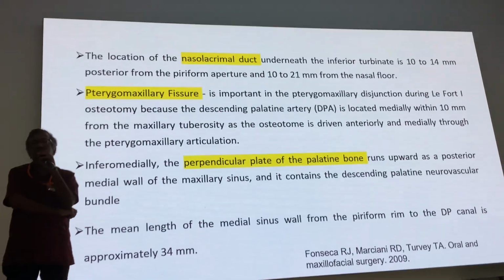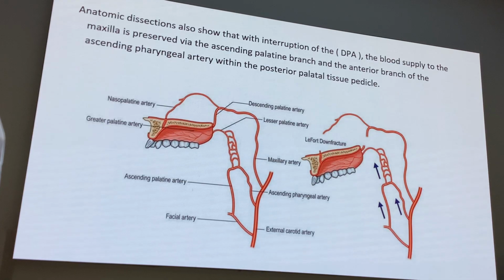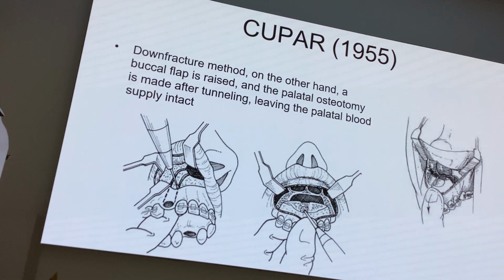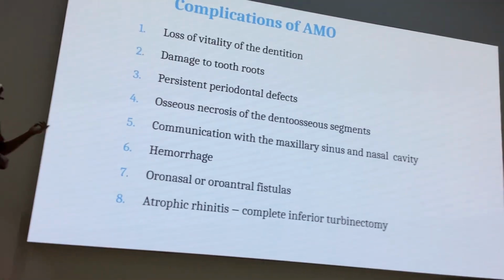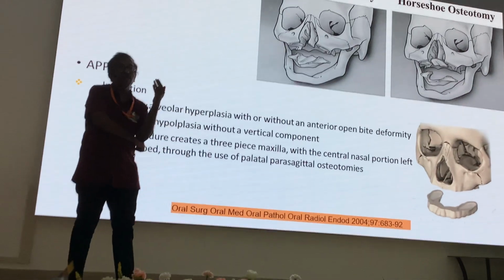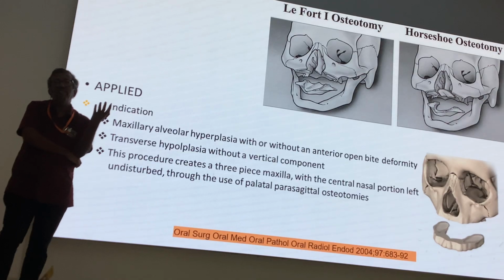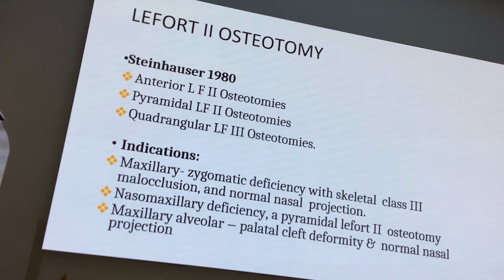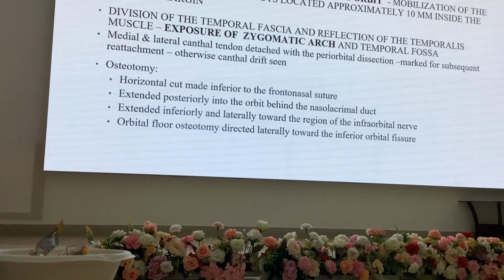20 April 2026